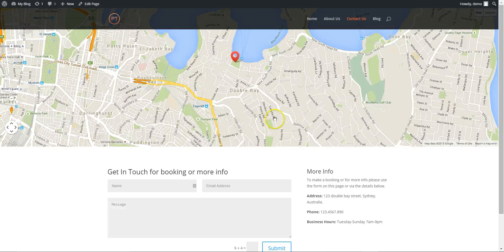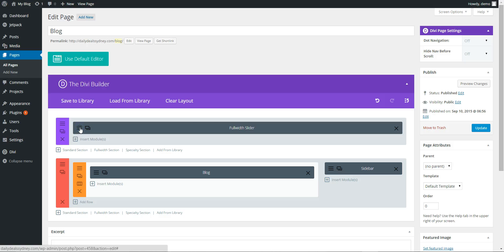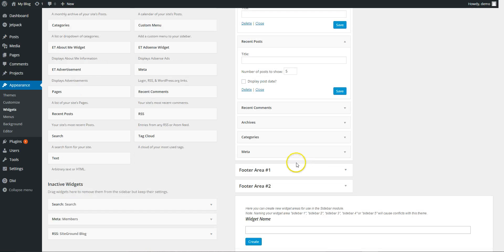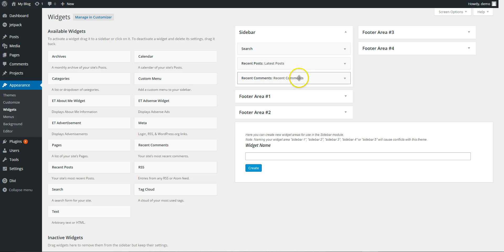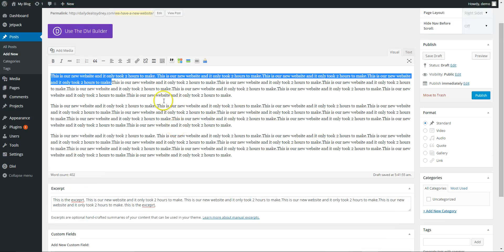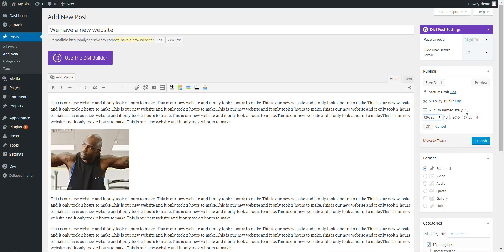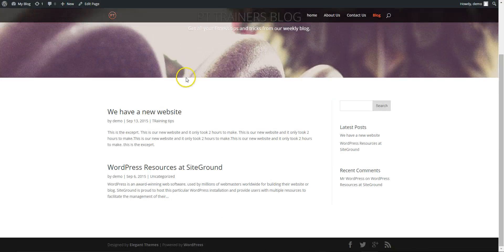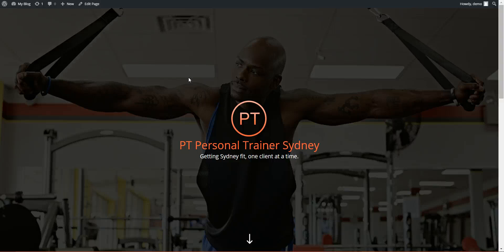DIY with Div Theme - divi blog page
// blog page setup // BUILD YOUR OWN WORDPRESS WEBSITE
A stupidly simple beginners guide to creating a professional website step by step with WordPress.